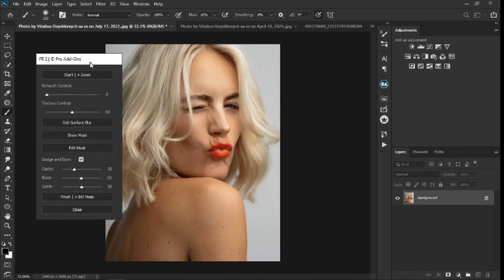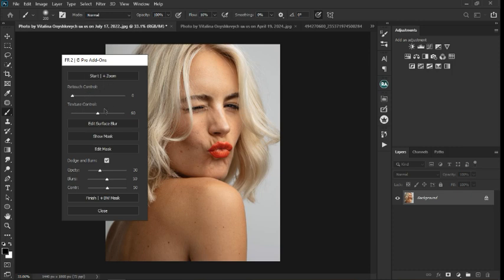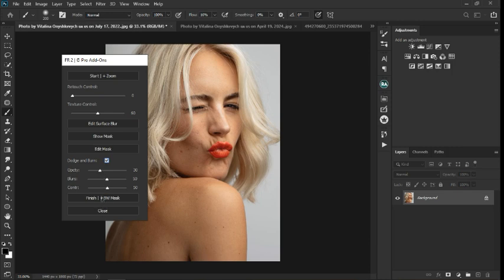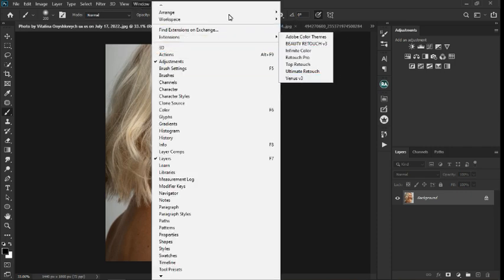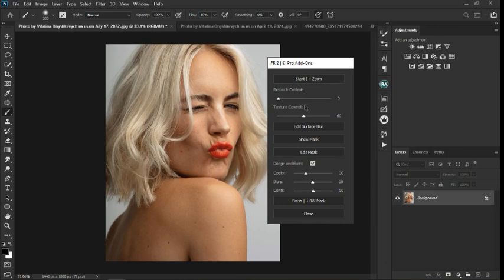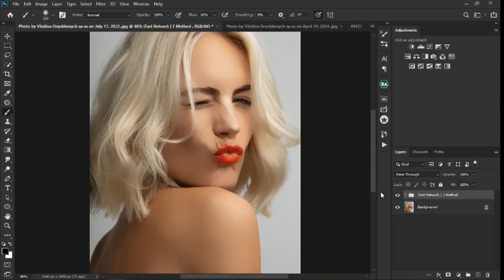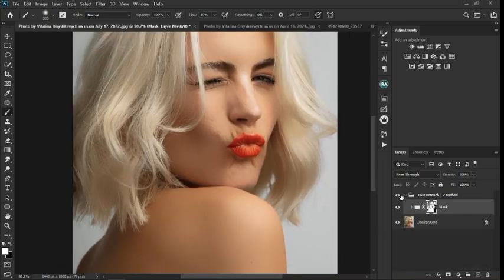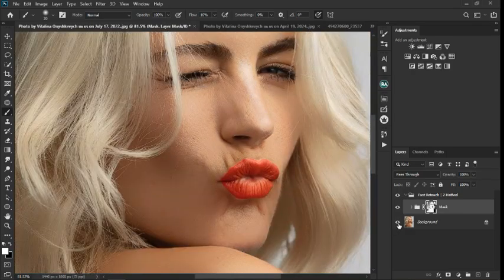FREE Retouch Panel | FR2 | Flawless Skin Retouch in 10 Secs | Free Download Win & Mac | Photoshop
FR2—the powerful new photo retouching plugin that makes your edits faster, smoother, and more professional. Whether you're a photographer, designer, or just love perfecting your shots, FR2 helps you achieve clean, high-end results with just a few clicks.

🖼️ Easy to use. Super efficient. Studio-quality results.